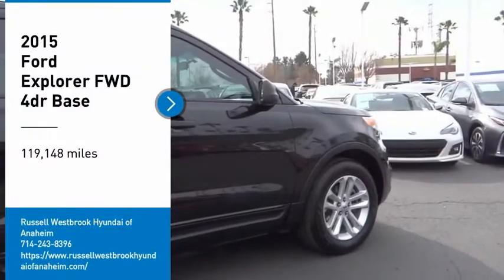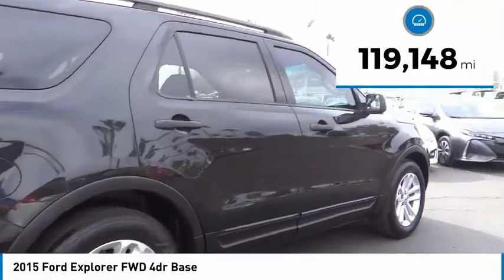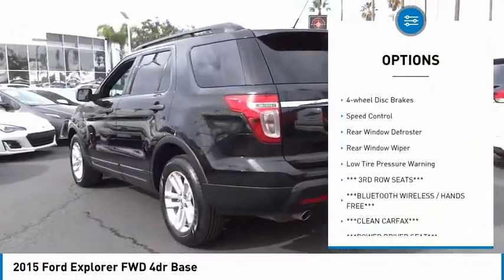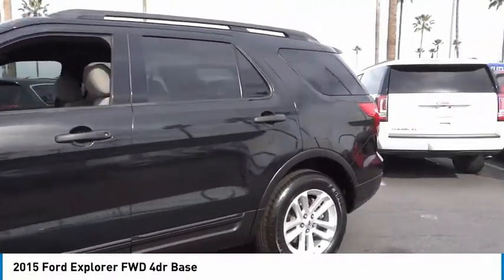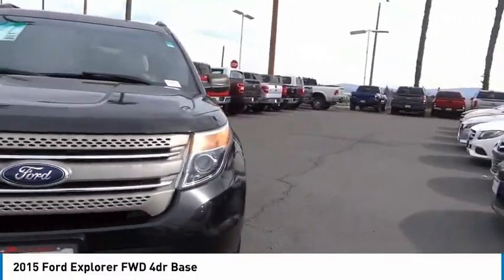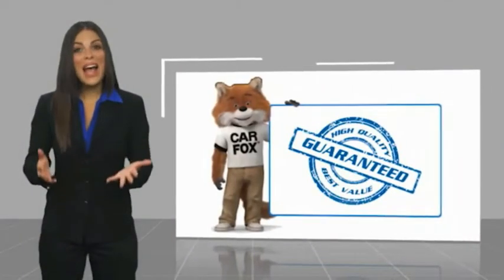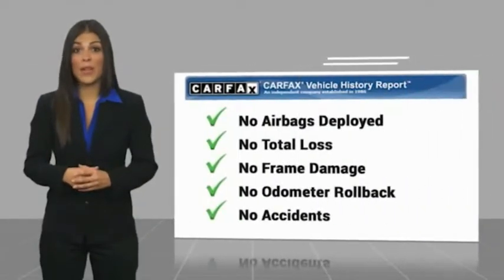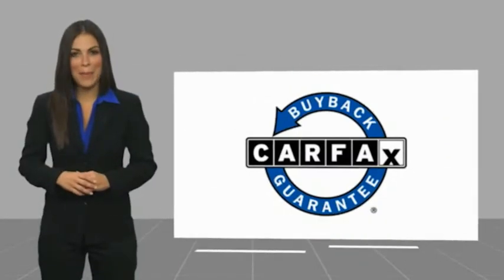2015 Ford Explorer TA10136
2015 Ford Explorer FWD 4dr Base

1271 S. Auto Center Dr.

2015 Ford Explorer 6-Speed Automatic with Select-Shift 3.5L 6-Cylinder SMPI DOHC Clean CARFAX. Financing available on approved credit. Trade-ins accepted. Subject to prior sale. All Pricing and Advertised Prices for any/all vehicles offered for sale does not include dealer installed accessories which can be purchased for an additional cost. No sales to Dealers, Brokers or Exporters. For out of state purchase, customers must be present to purchase. If shipping is required, dealership must facilitate; no exceptions. Prices are plus government fees and taxes, any finance charges, $85 documentary fee, $29 electronic registration fee, any emission testing charge and $1.75 per new tire state tire fee. We make every effort to provide accurate information, but please verify before purchasing. Images, prices, and options shown, including vehicle color, trim, options, pricing and other specifications are subject to availability, incentive offerings, current pricing and credit worthiness. Images are for illustrative purposes only.